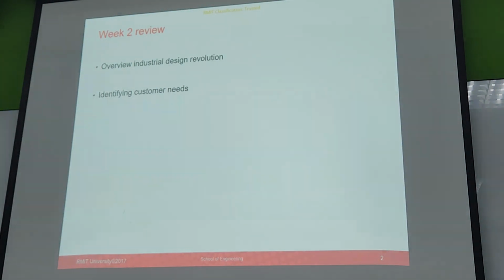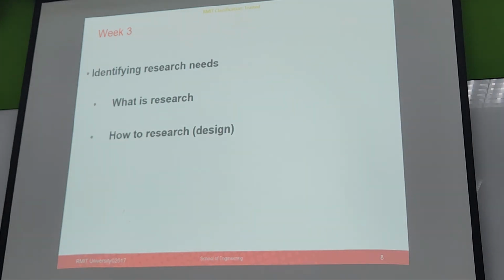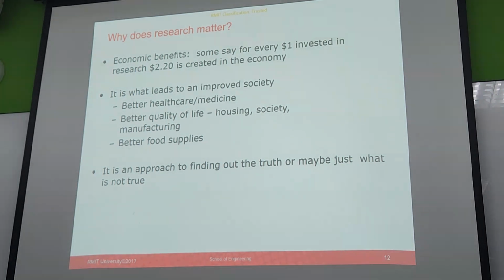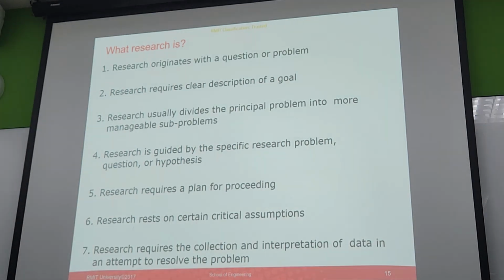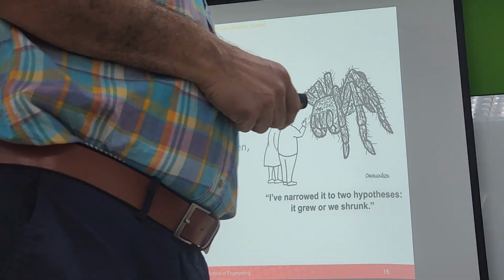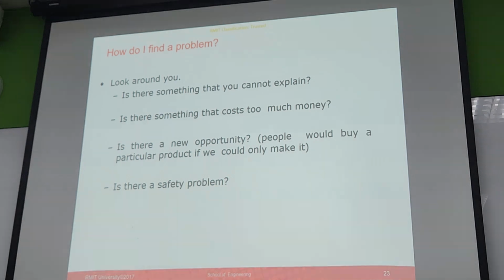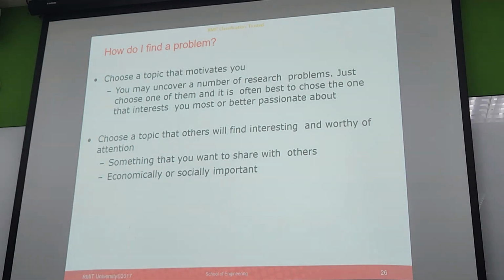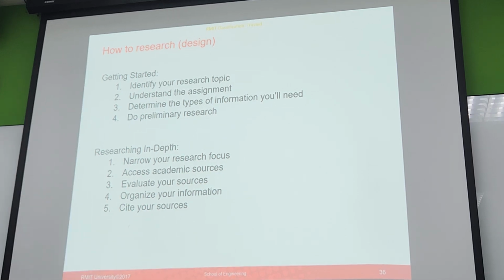MMDR D1 P3